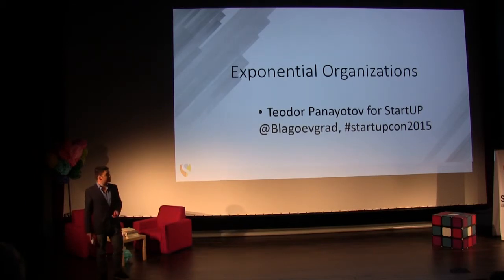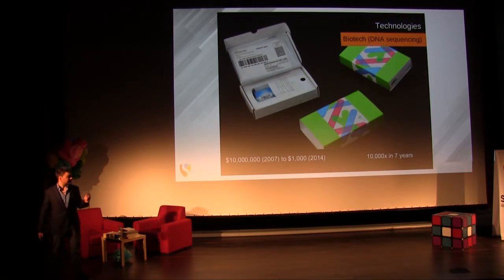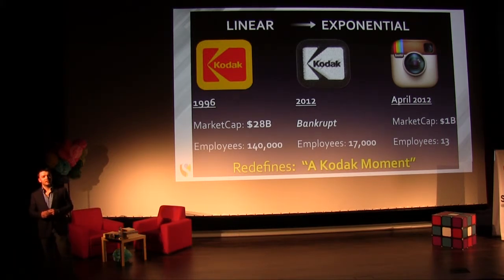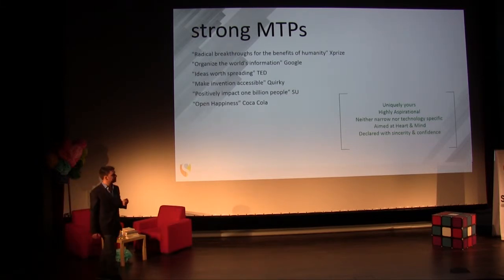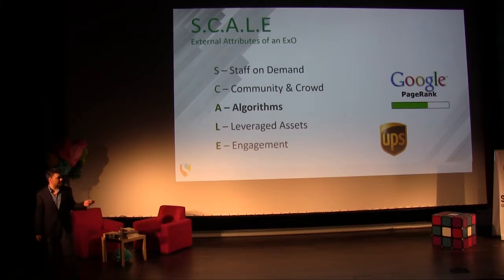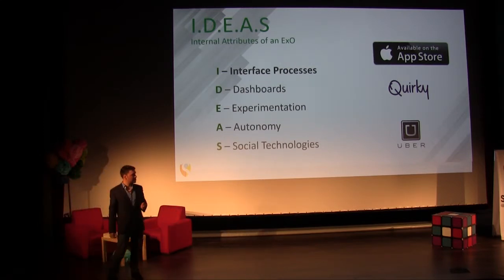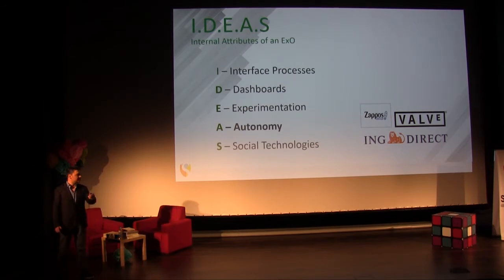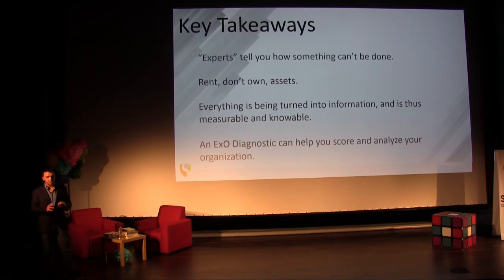Teodor Panayotov - StartUP@Blagoevgrad 2015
Teodor has been an open-minded entrepreneur for more than 6 years. He registered his first company when he was twenty. Having a well-developed business in the sphere of IT education and consultations, he is one of the entrepreneurs that have what to say about success, mistakes, and steps every startup should go through.

StartUP@Blagoevgrad is an annual forum for entrepreneurs, investors, students and young people who want to start their own business.